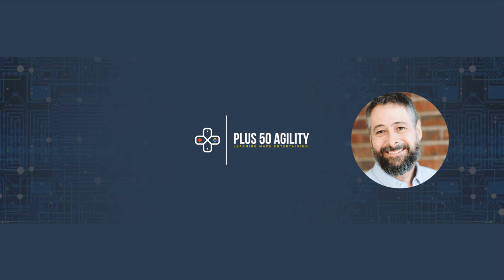Reasons for scaling Scrum | #5 with Steve Porter